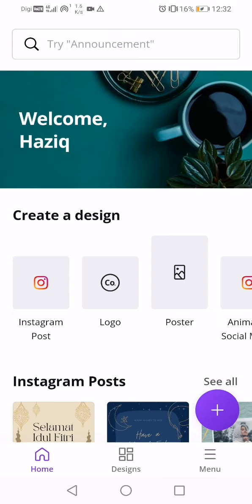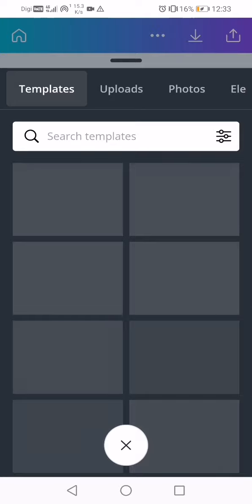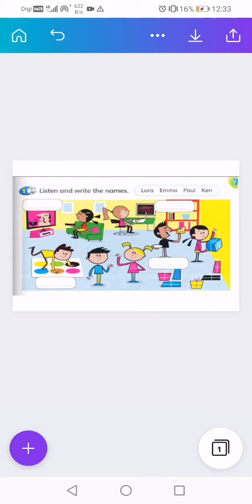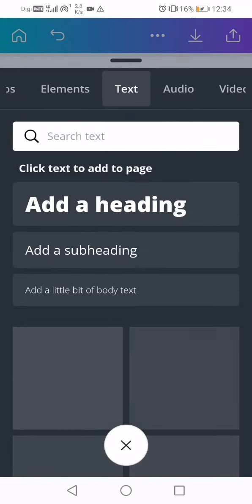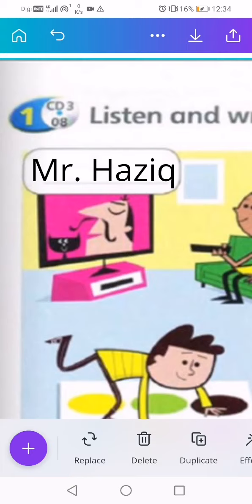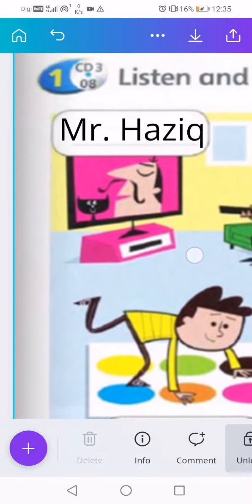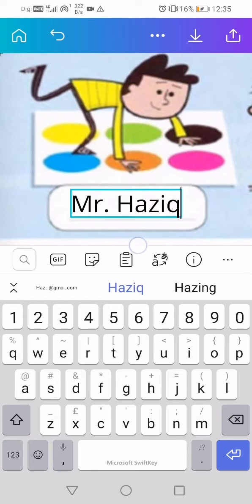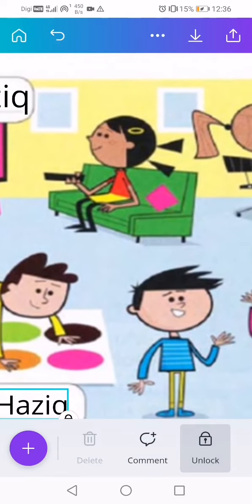Canva Tutorial 2 - Write the names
I'm giving a short tutorial on how to use Canva in order to edit the picture, write (type) names by using text and save it.